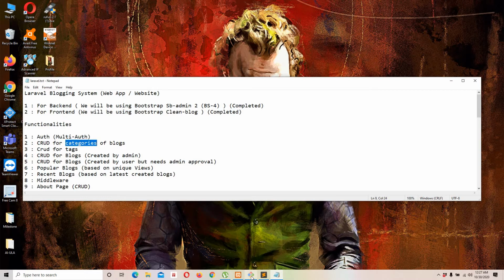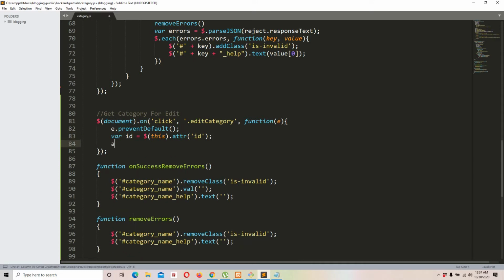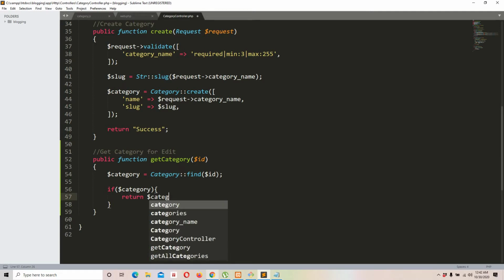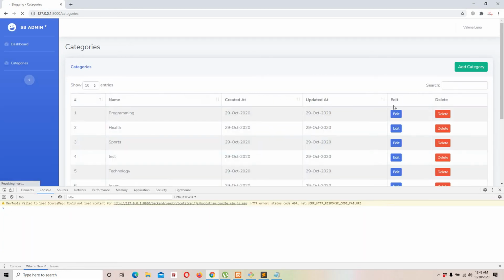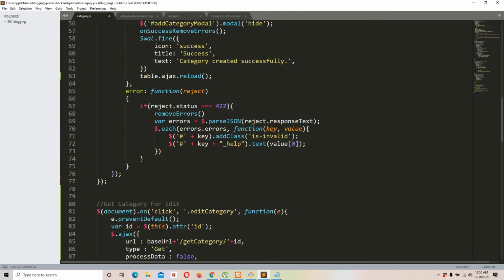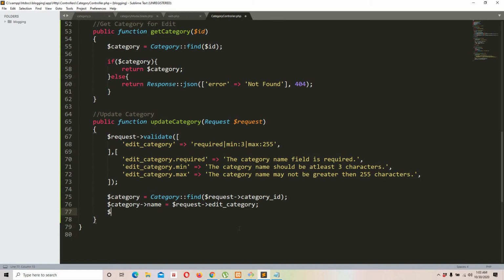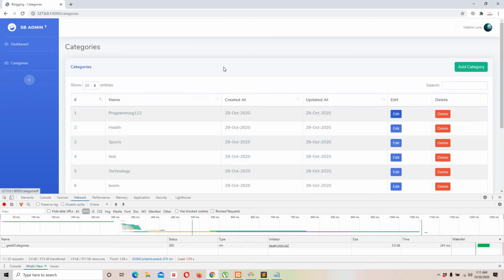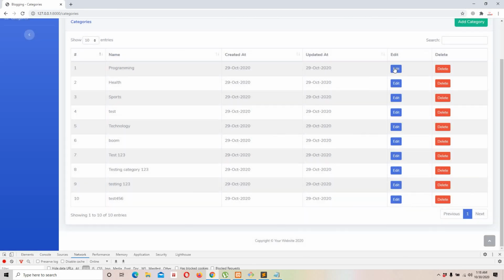Laravel 7 blog (Episode-14 how to Update Records (category) using Ajax and Datatables in english)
In this video we are going to implement the Edit/Update functionality so that we can update our records and we will use Ajax and Datatables for that.